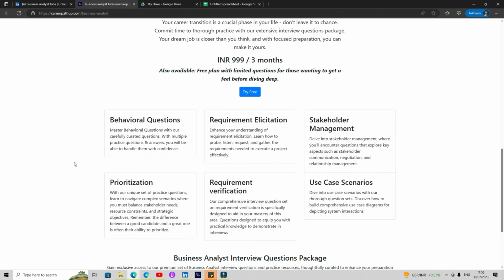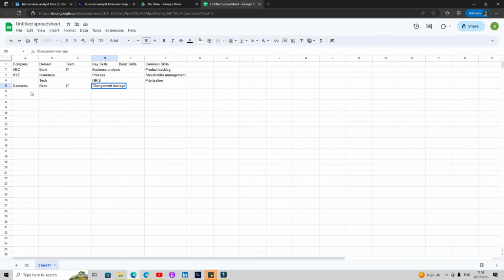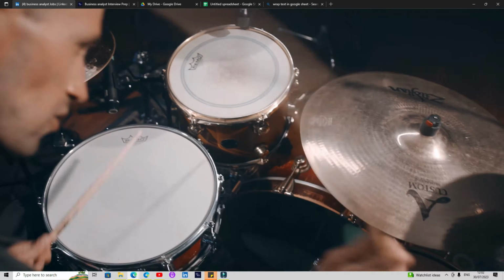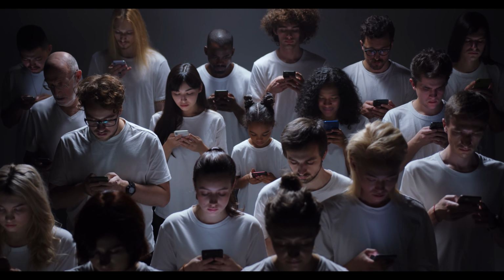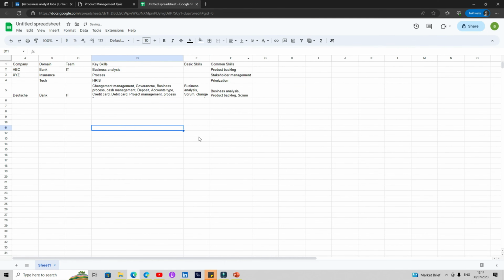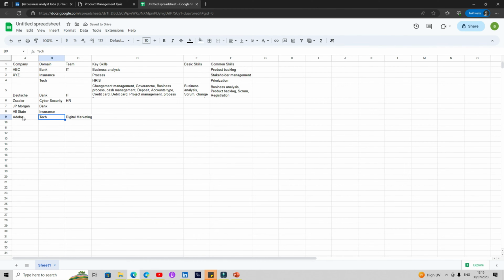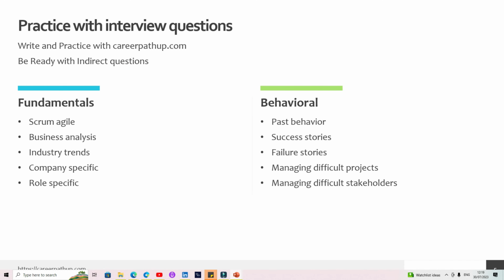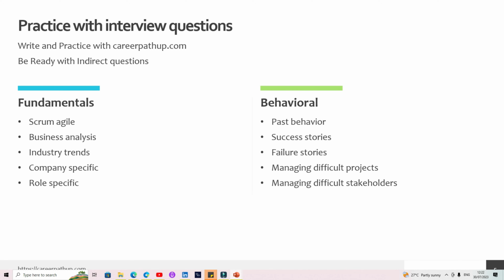Mastering Business Systems Analyst Interview: Top Strategies for Success| Tips for Interview Success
Prepare for your Business Systems Analyst or IT Product Owner interview with confidence! This comprehensive guide reveals the top 5 strategies to ace your next interview.

In this video, we break down the key aspects you need to focus on, from understanding the role and the company, to mastering various methodologies like Agile and Scrum, to demonstrating your problem-solving skills with real-life examples.

Whether you're a seasoned professional or just stepping into the field, these tips will help you communicate your skills and value effectively, impress your interviewers, and land that job.

Business Systems Analyst
IT Product Owner
Interview Tips
Interview Preparation
Job Interview
Career Advice
Agile Methodology
Scrum Methodology
Problem-Solving Skills
STAR Method
Technical Skills
Business Analysis
IT Jobs
Job Search
Interview Skills
Interview Questions
Interview Answers
Job Hunting
Job Interview Tips
Business Analyst Career